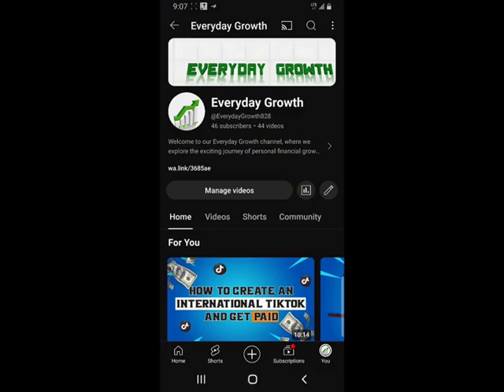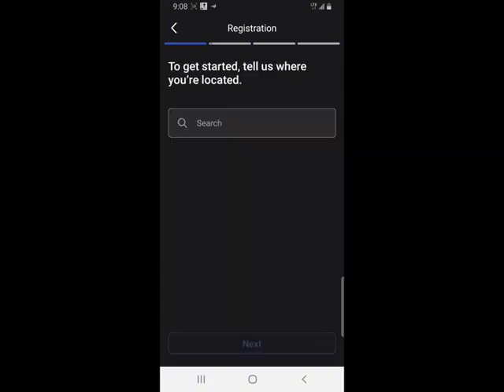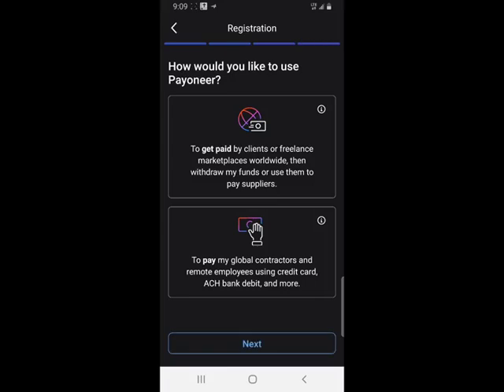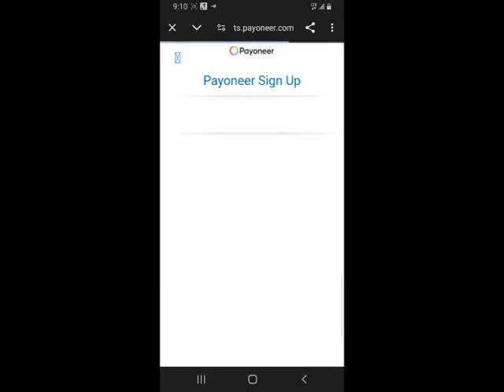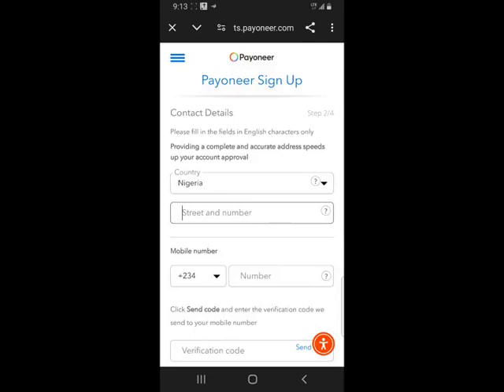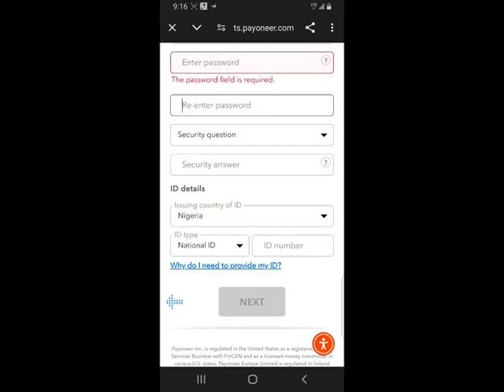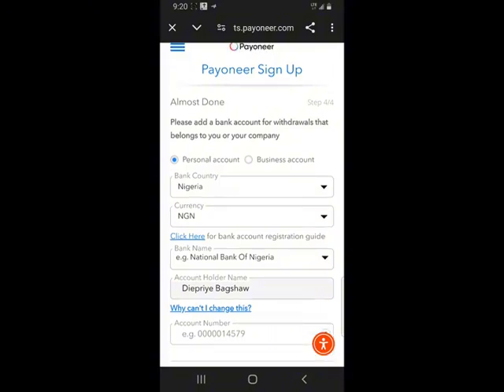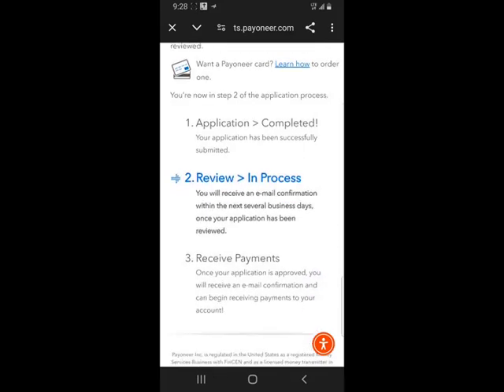How to Set Up Payoneer Account for FREE Payments & Transfers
Are you looking to set up a Payoneer account for free payments and transfers? In this comprehensive guide, we'll walk you through the entire process of creating your Payoneer account step by step. Whether you are a freelancer, a business owner, or someone who needs to receive international payments, Payoneer is a fantastic solution to streamline your financial transactions.

In this video, you will learn:
- The benefits of using Payoneer for your payment needs.
- A detailed walkthrough on how to sign up for a Payoneer account.
- Tips for verifying your account and linking your bank details for seamless transfers.
- How to navigate the Payoneer dashboard and use its features effectively.
- Common troubleshooting tips to ensure a smooth setup experience.

Don't miss out on the opportunity to simplify your payment processes with Payoneer.